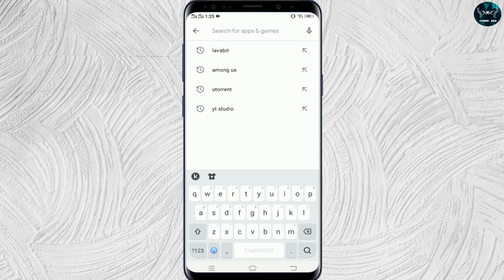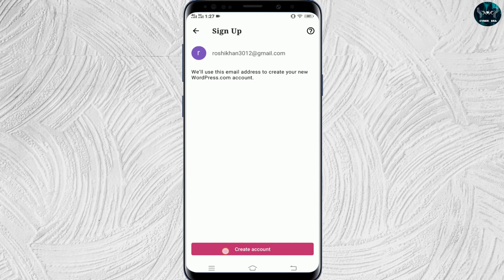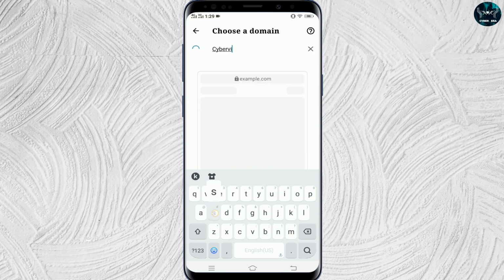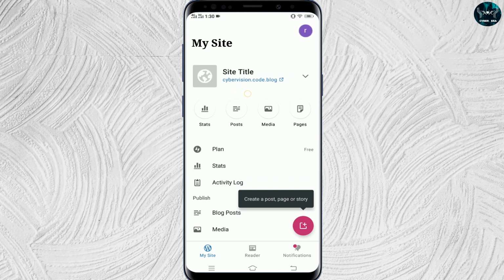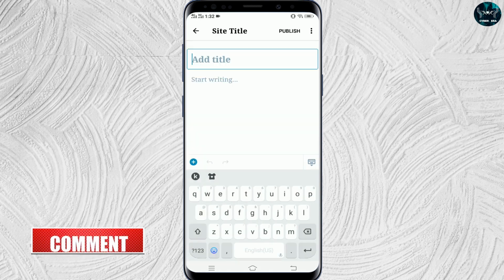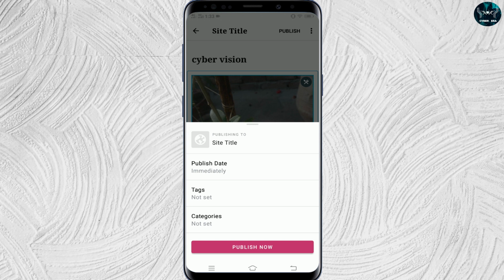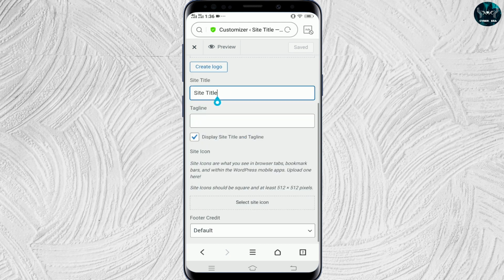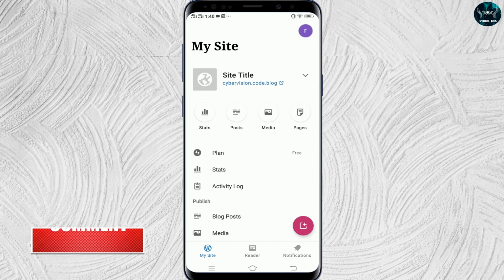How to make a free website in mobile | create your own website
So guys in this video you will learn how to create a entire free website using your mobile phone (coding knowledge isn't compulsory).